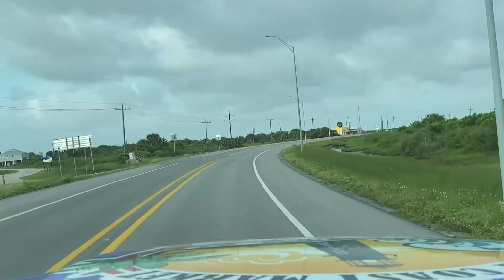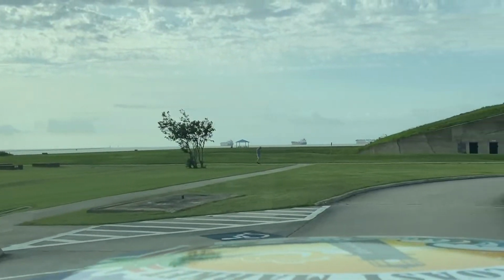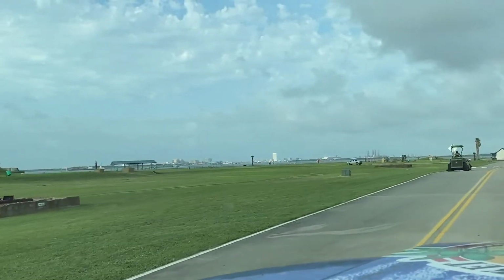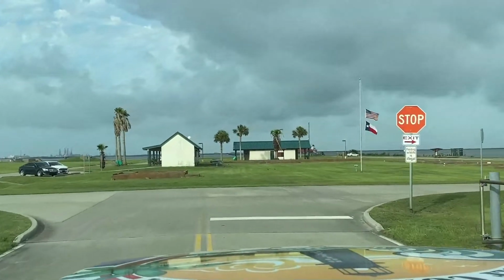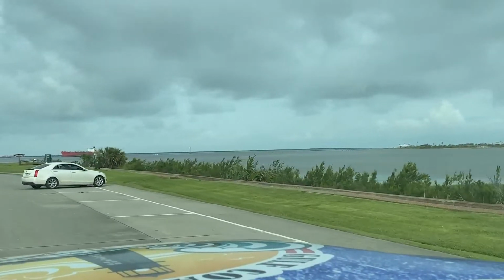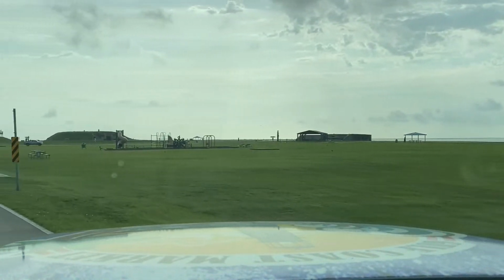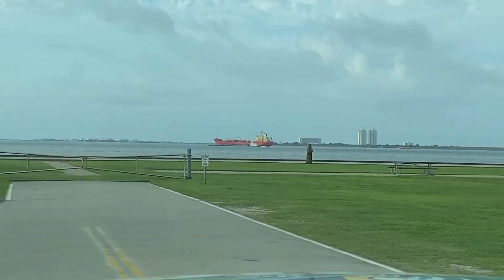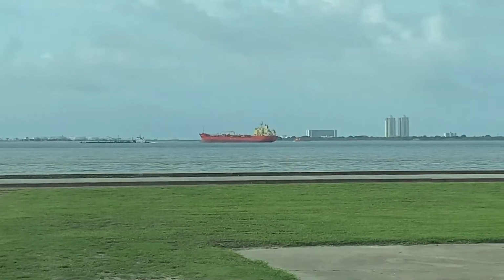Memorial Day Weekend Family Fun and Texas History.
Making a 3 day weekend for Memorial Day Weekend or maybe Day Trip. We have something you'll enjoy besides the beach, Fort Travis, a piece of Texas History open for you to enjoy and take in the view. BTYB: The Big Store